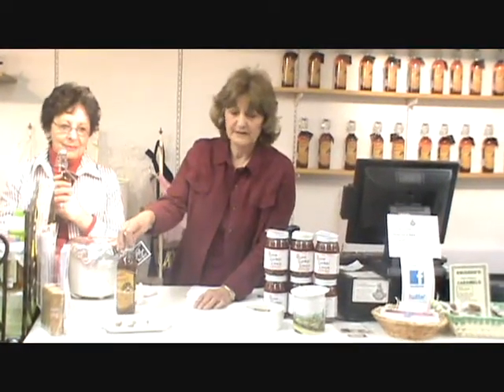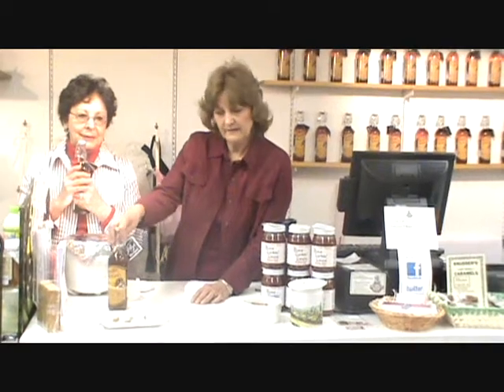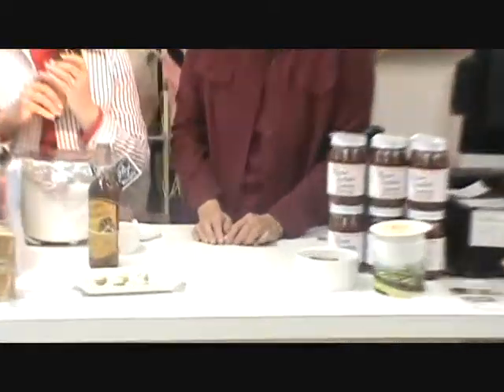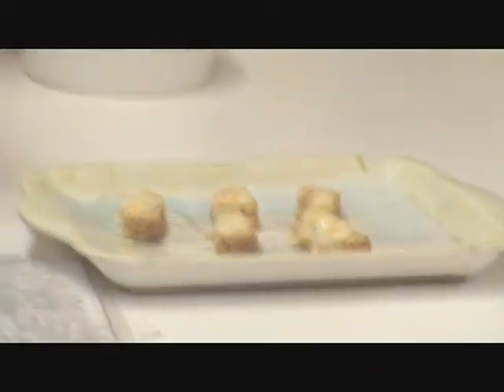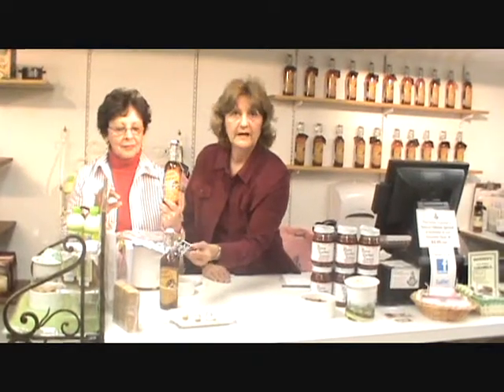Little Traveler Gourmet: Captain Rodney's Glaze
A visit to The Little Traveler's Gourmet Room.  Learn what Captain Rodney's tastes of the Caribbean can do for your meal.  Recipes & ideas.

The Little Traveler is located at 404 S. Third St. in Geneva, IL